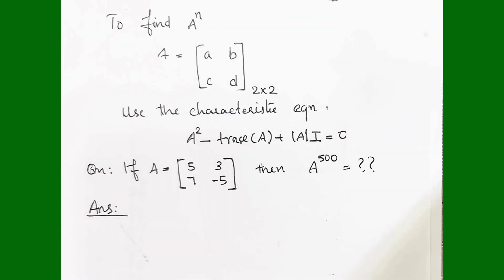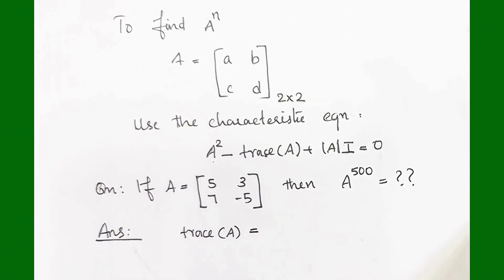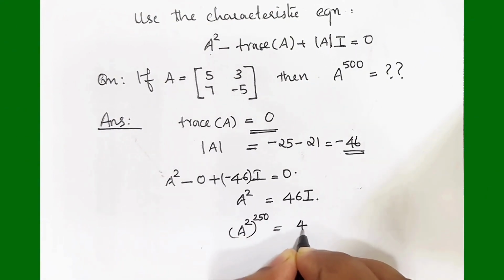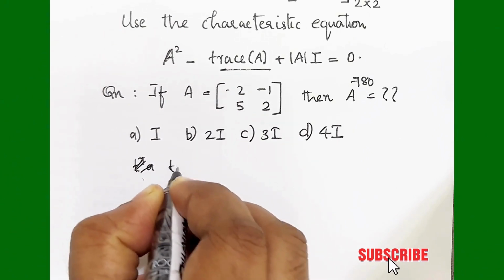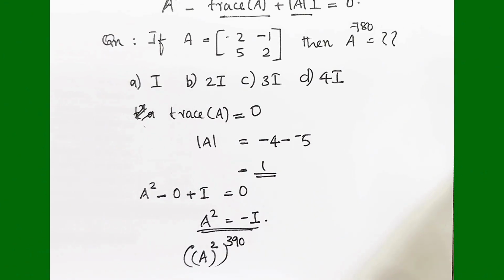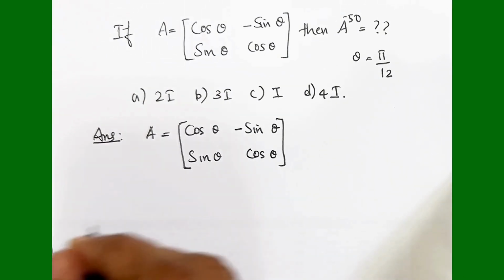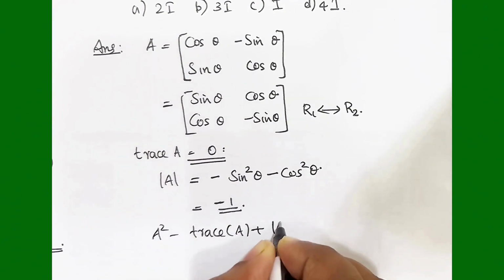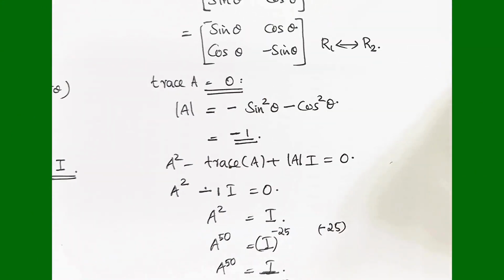SECRET MATRIX TRICKS TO SAVE TIME|MUST WATCH | SOLVE IN SECONDS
Solve matrix questions quickly.
Super tricks to evaluate power of matrix-
Solve faster-Score higher